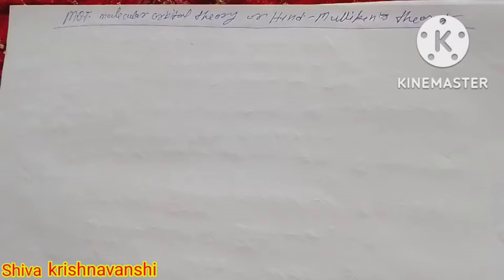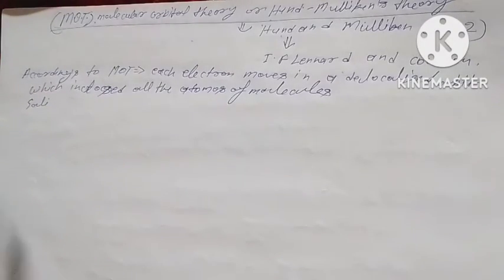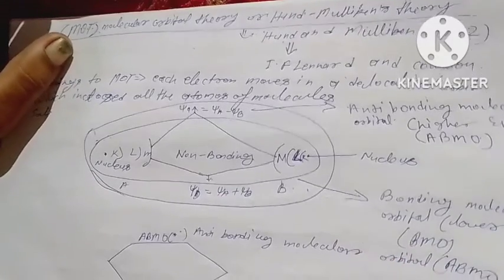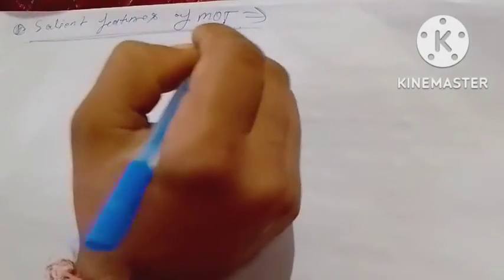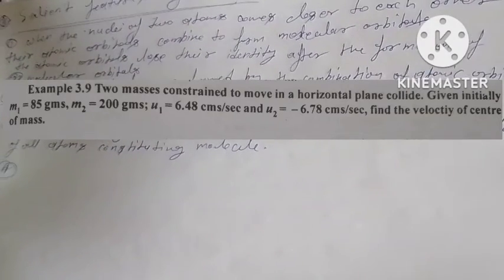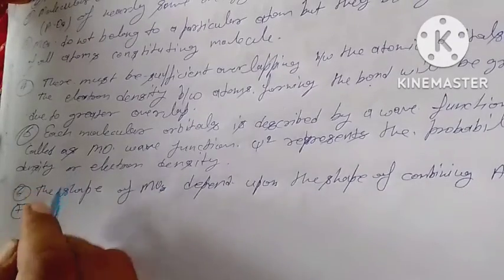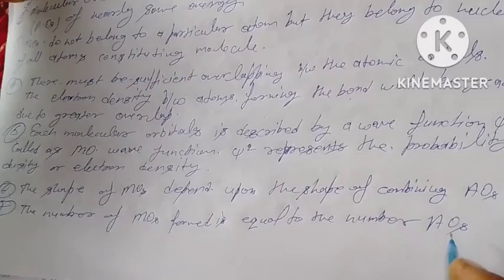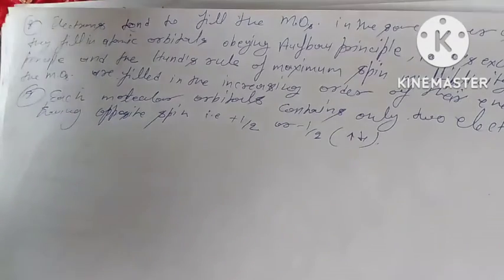MOT -moleculer orbital theory or hund mulliken theory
bsc first year chemistry
chapter 3 chemical bonding part 1st